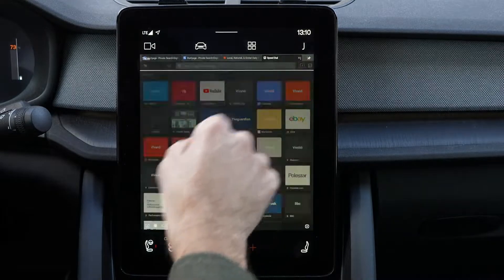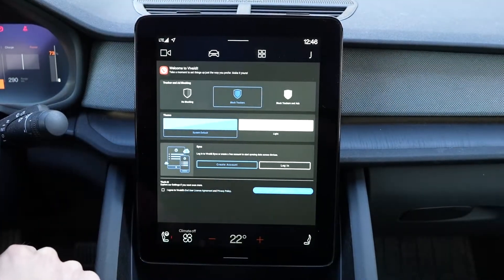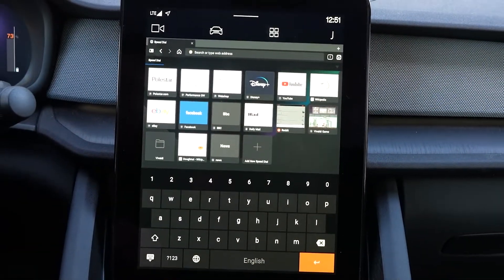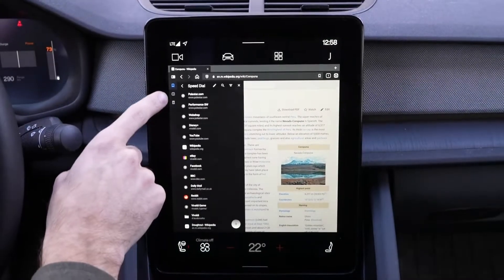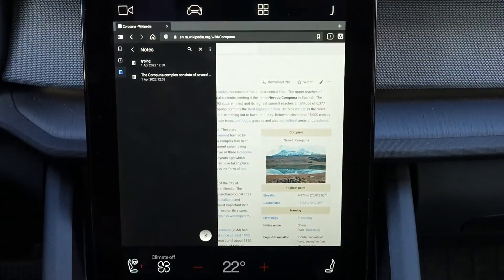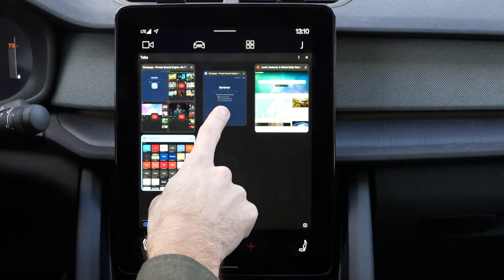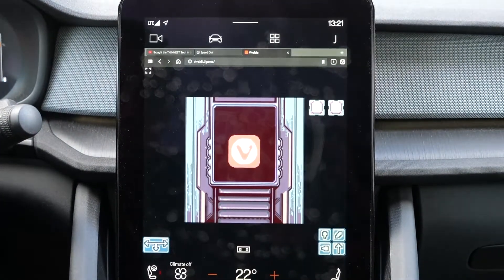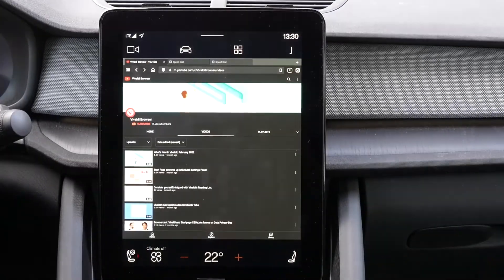Browse on the go with Vivaldi and Polestar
Turn your car into a command center for work on the road. Take your next video call from the driver’s seat, and set up access to your go-to web apps to get more done.

0:00 Intro
0:30 How to install Vivaldi Browser
0:57 Vivaldi Welcome Screen
1:21 Speed Dials
2:25 Accessing Panels
2:50 Vivaldi Translate
4:21 Sync data across devices
5:27 Tab Management
6:31 Video calls
6:59 Vivaldia Game
7:50 Video Streaming